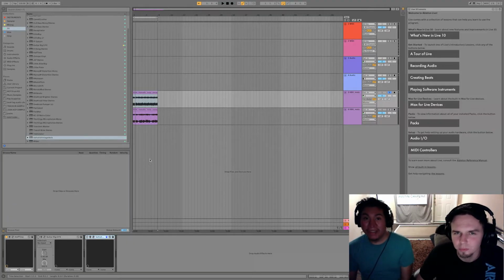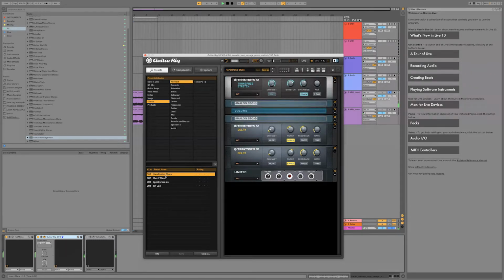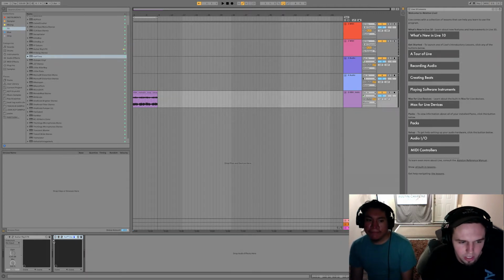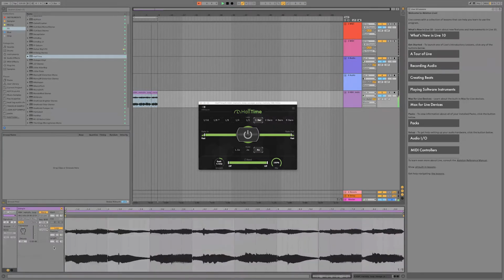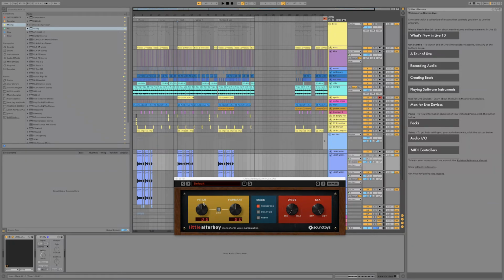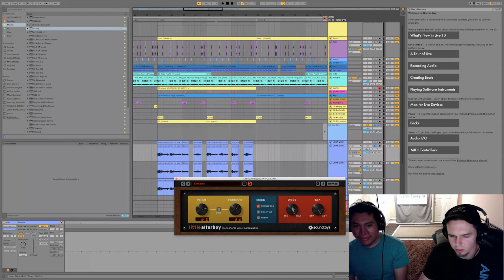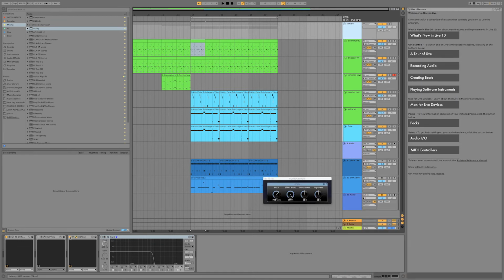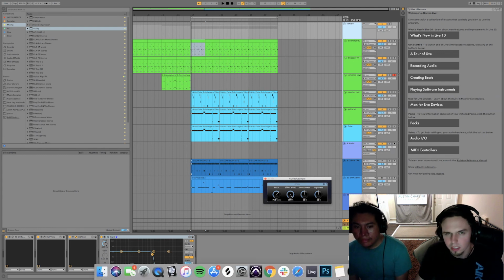4 PLUGINS WE USE TO EASILY MANIPULATE SAMPLES! Making Your Loops More Unique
In this video Juan and I show 4 plugins we use to manipulate samples in Ableton. We show a few different instances of how we use them to manipulate loops from splice as well as our own loops!

ALL the equipment I use:

Ableton Push 2
My monitors
My mixing headphones
My interface
My midi keyboard
My mini midi keyboard
My hard drive
My other hard drive
My Microphone